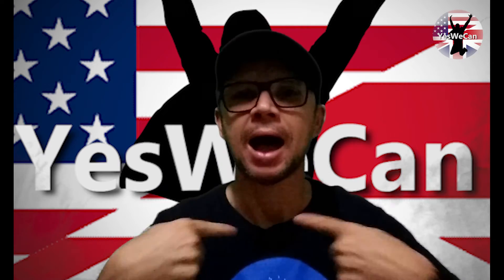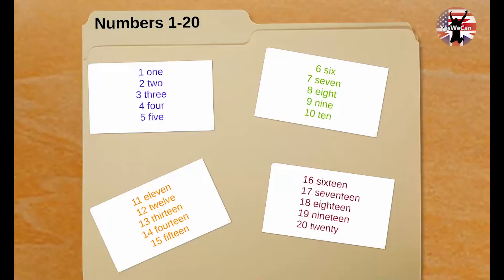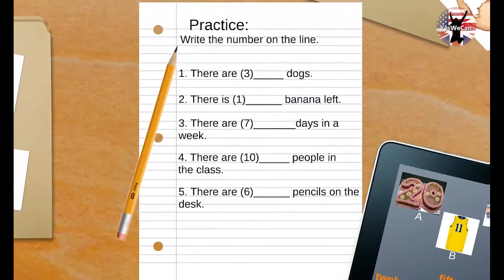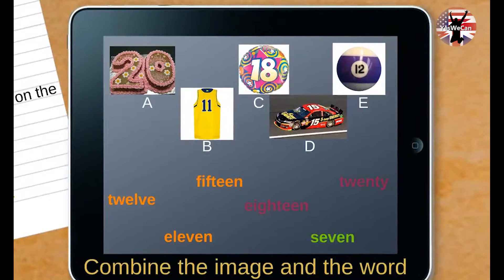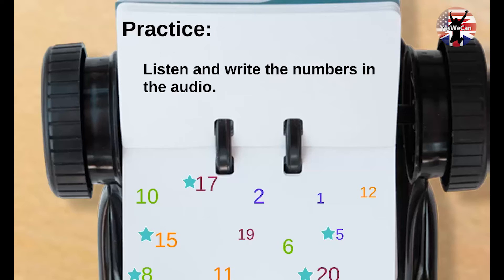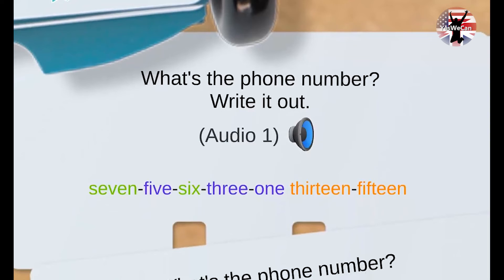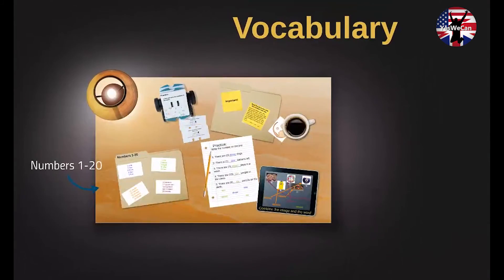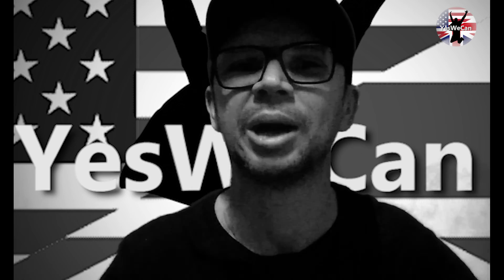Numbers 01 To 20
I Hope You Learn The Numbers 01 To 20 With This Short Video !!